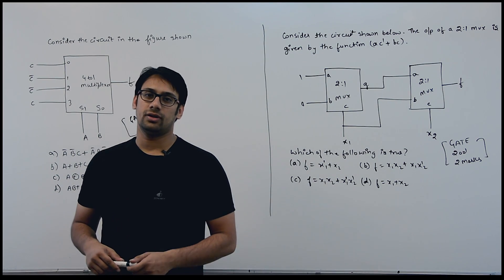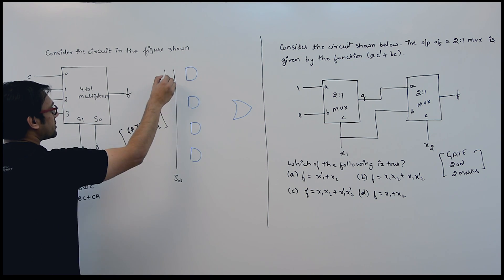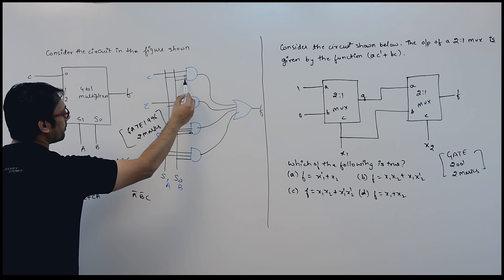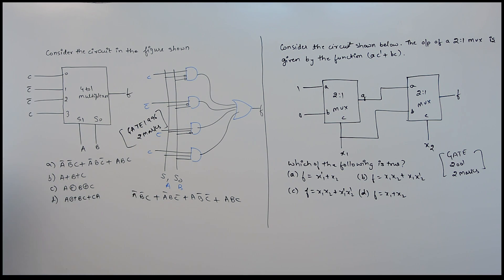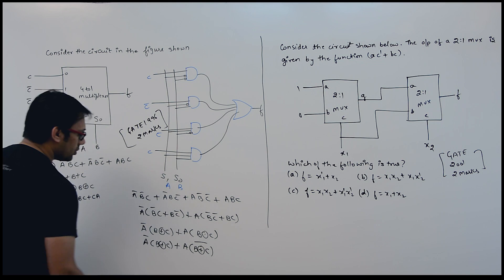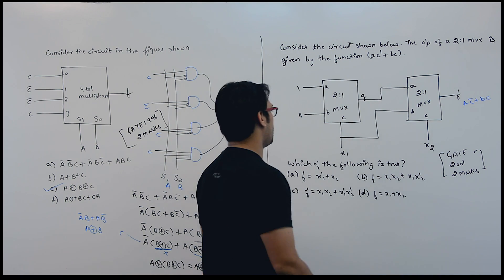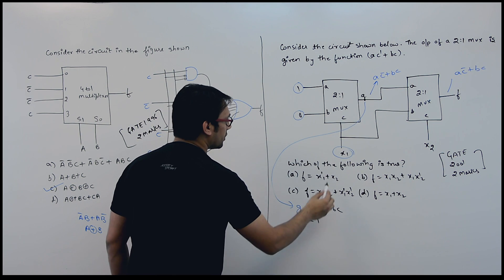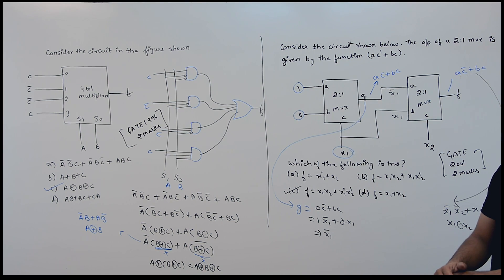Previous year GATE problem on Multiplexers | GATE 1996 | GATE 2001